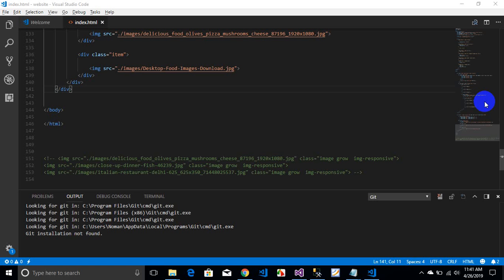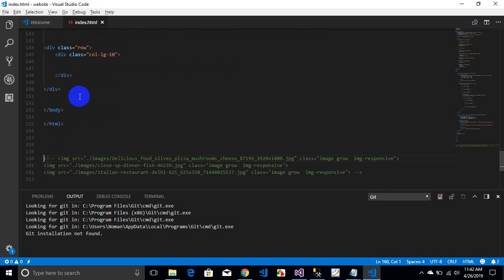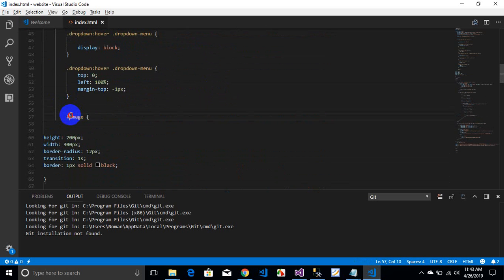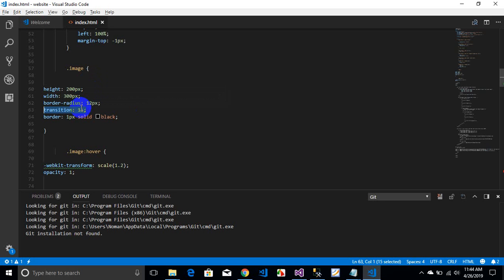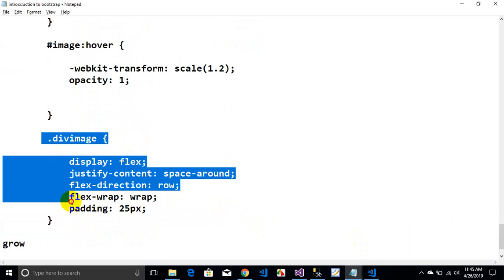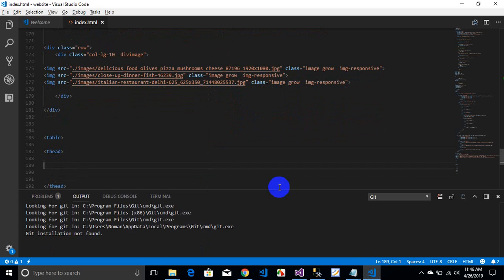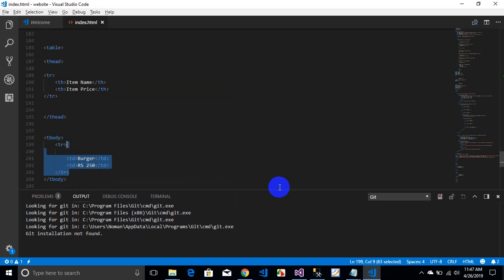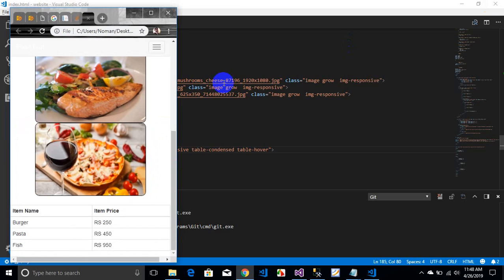Tutorial#6 Additing Images & Tables